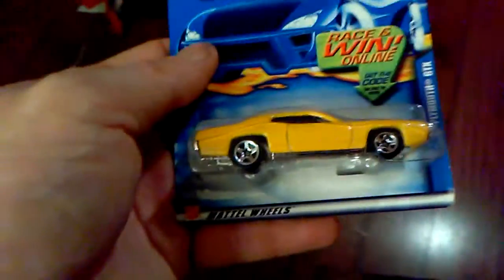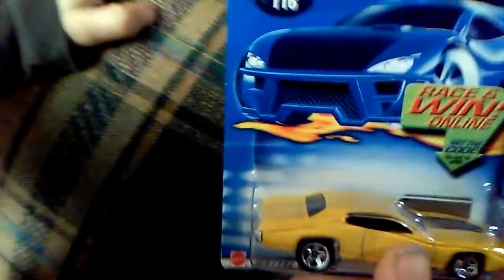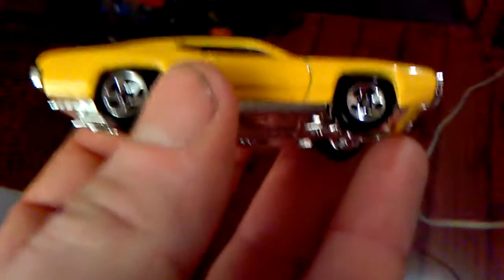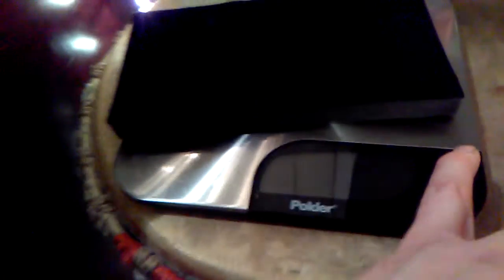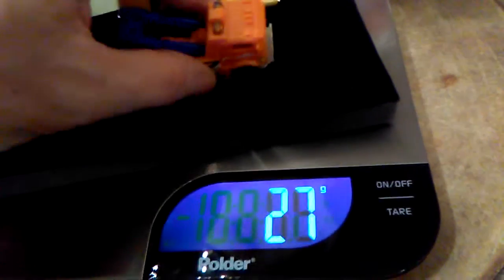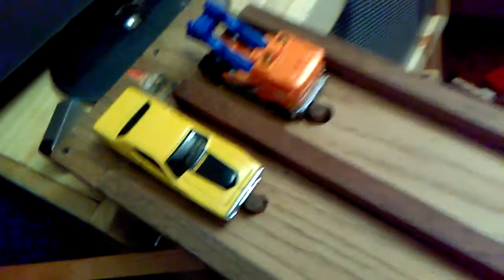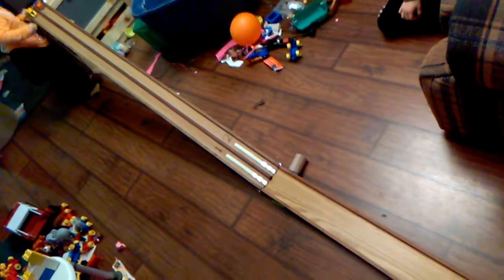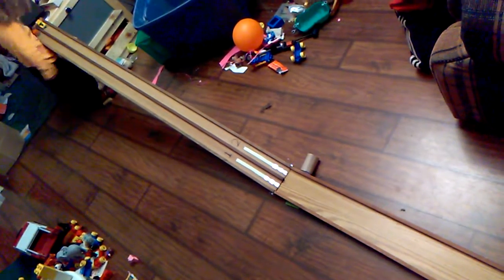GTX vs Tow Trucky guyyyyyyyyyyyyyy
They were both fast, but, well, there it is.